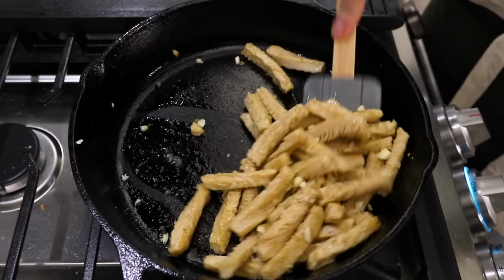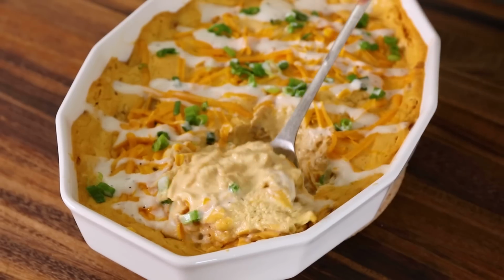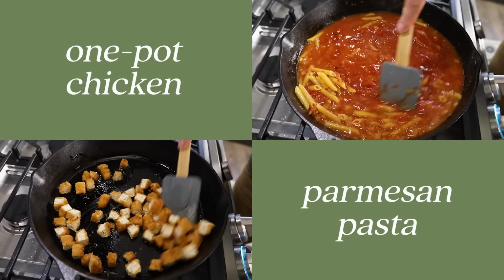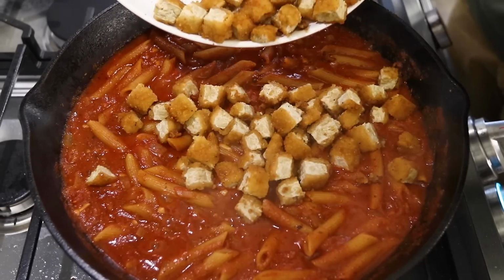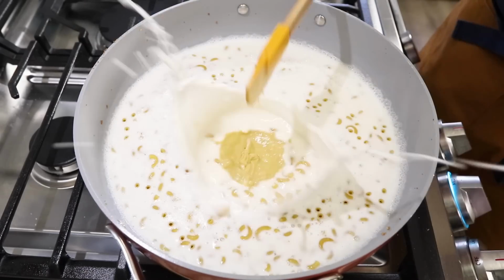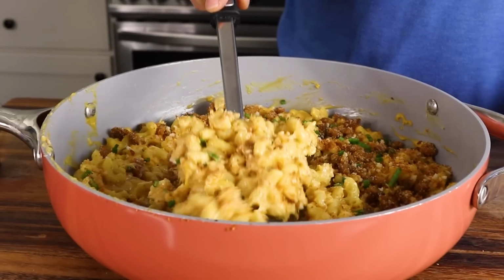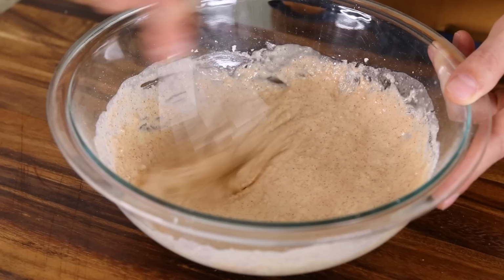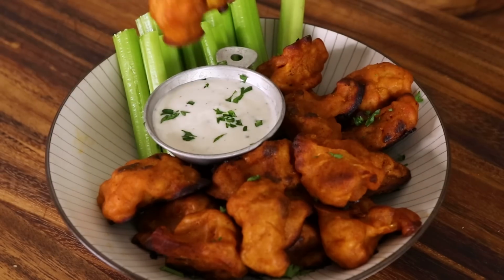The best snack recipes for game day 🏈 (perfect party appetizers)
Today we are sharing three easy game day recipes that are flavorful and a breeze to prepare!

(0:00) Intro
(1:01) Vegan Buffalo Chicken Dip
(3:09) One Pot Chicken Parm Pasta
(4:06) One Pot Loaded Mac & Cheese
(4:50) Baked Buffalo Cauliflower Bites